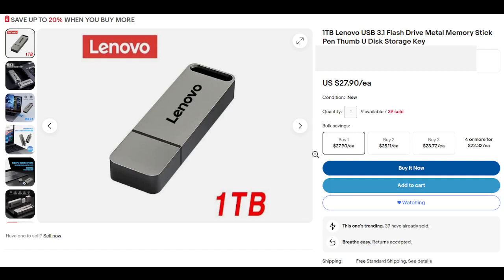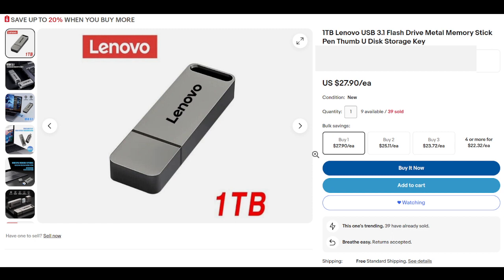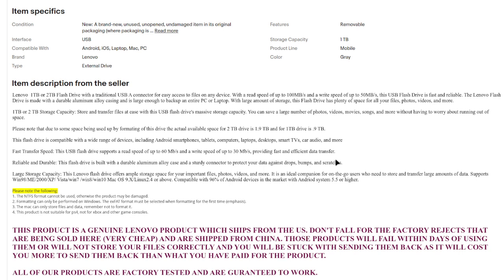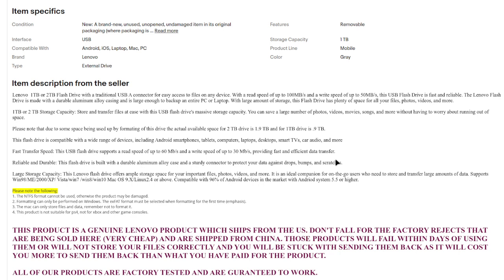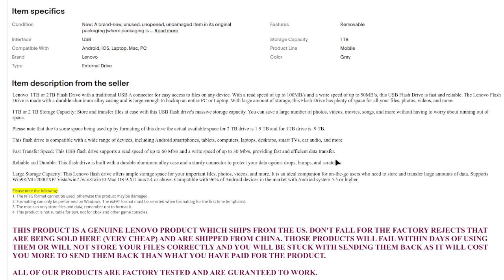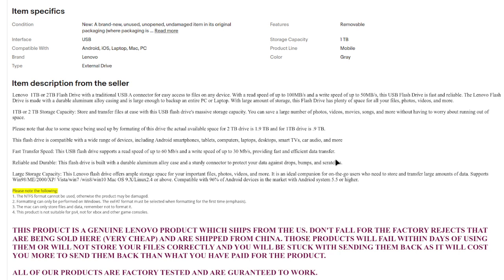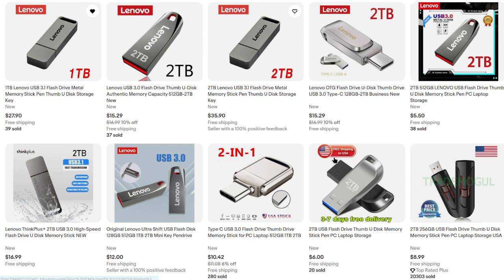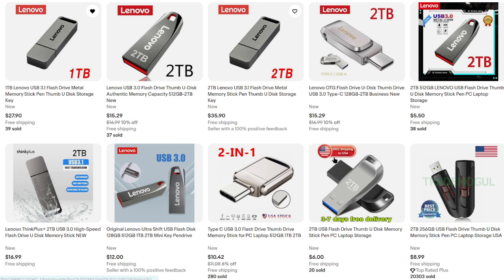Fake 1&2TB flash drives on Ebay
I just just decided to make a short video with a warning about the proliferation of fake 1&2TB flash drives. If the drive is real, it would normally cost over $100.